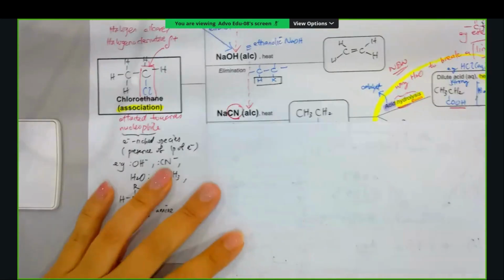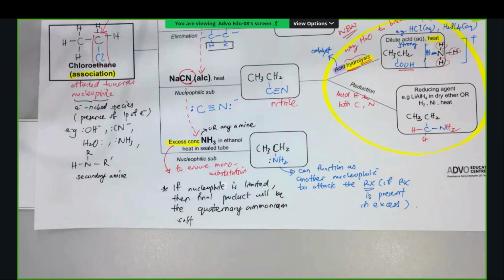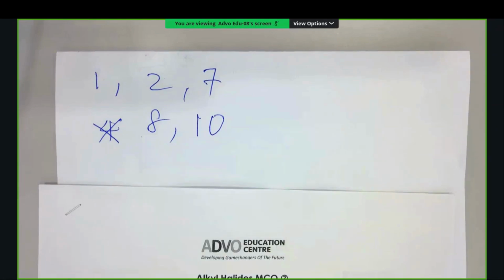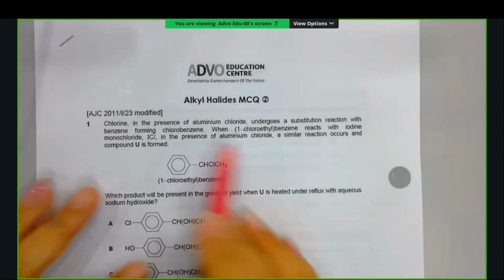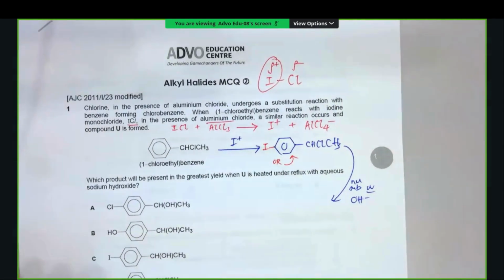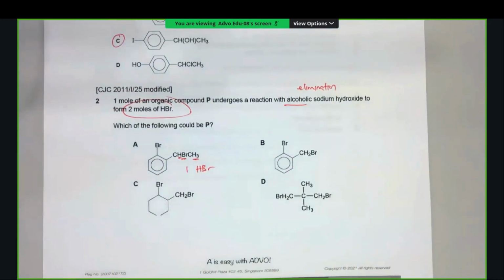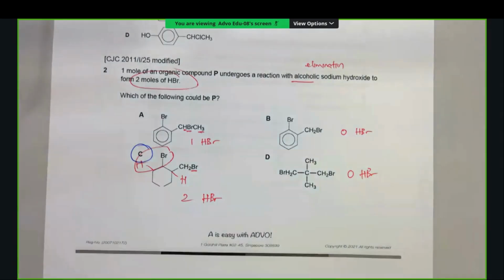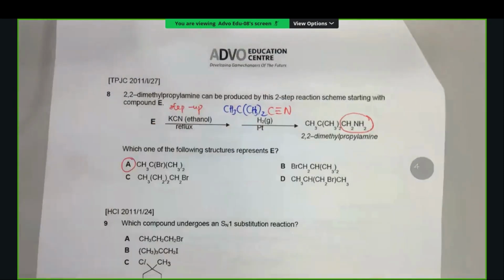Master Substitution and Elimination Reactions for H2 A Level Chemistry Exams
Not sure when a reaction gives substitution and when it gives elimination? This is one of the biggest pain points for H2 A Level Chemistry students in Singapore. In this video, you will learn how to compare substitution and elimination reactions, identify the important conditions, and answer exam questions with stronger reasoning. This lesson is especially relevant for JC students doing mechanism comparison, organic synthesis, and reaction pathway analysis. If you want structured, exam-smart guidance from an A Level Chemistry Tutor, this lesson is for you.